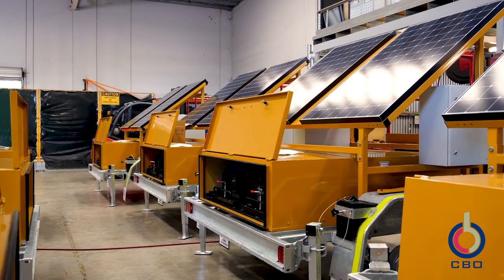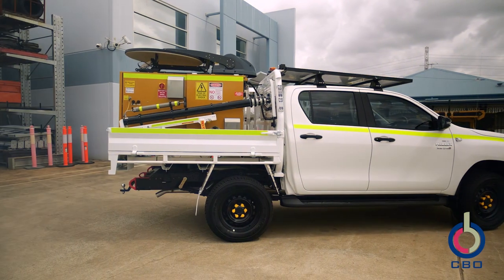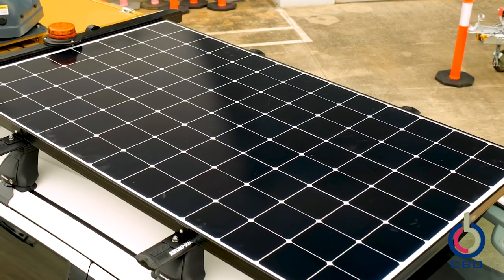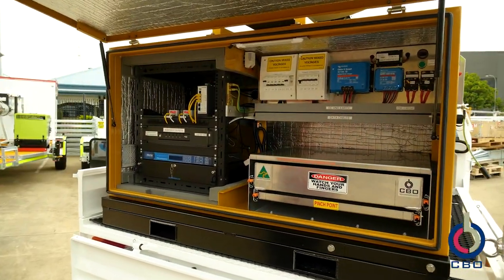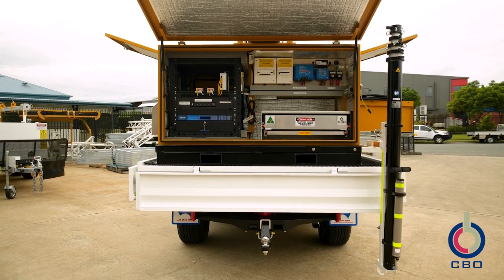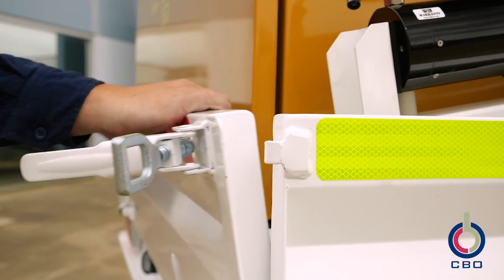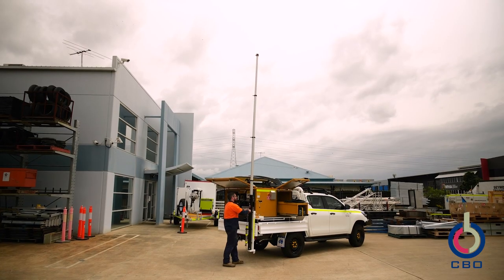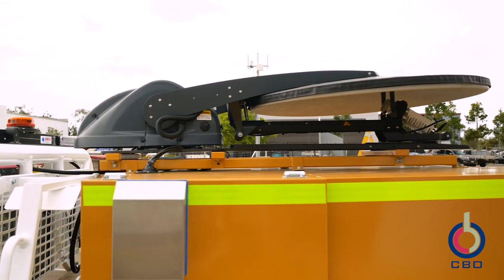CBO Vehicle Mounted Comms Pod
CBO Designed, Engineered and Manufactured Comms POD - Australian Made for harsh conditions